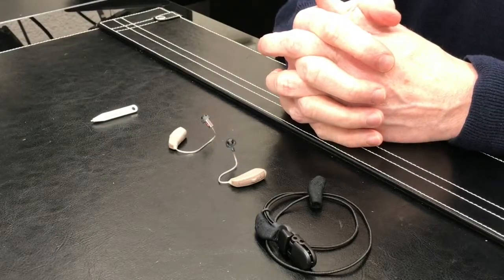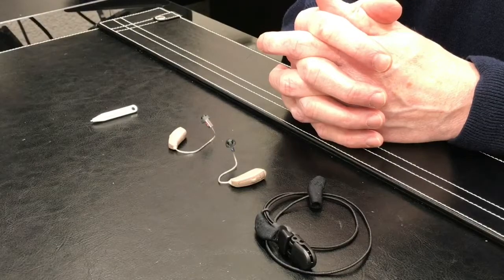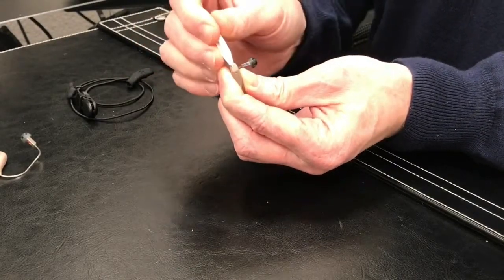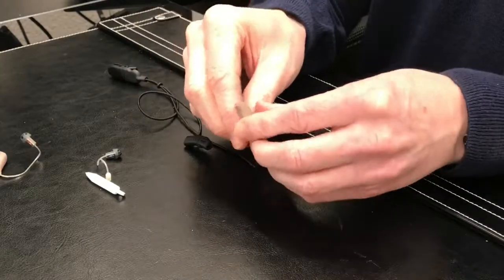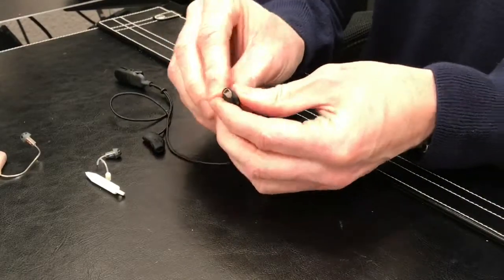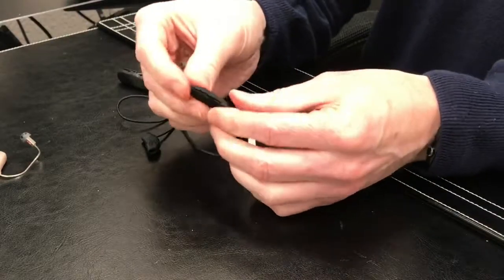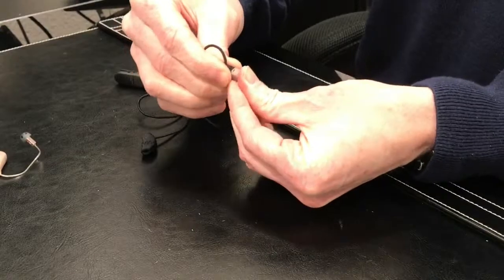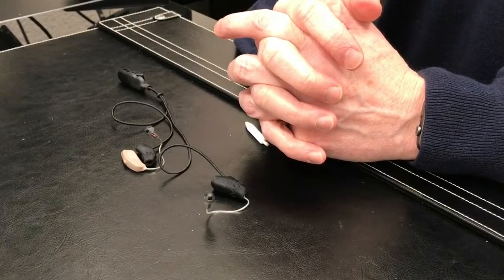Ear Gear setup ReSound LiNX3D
How to setup ear gear on a ReSound LiNX3D RIC.